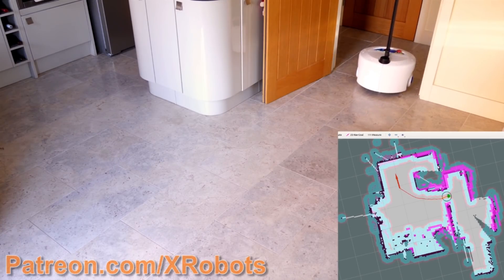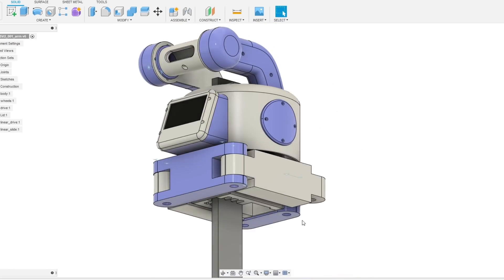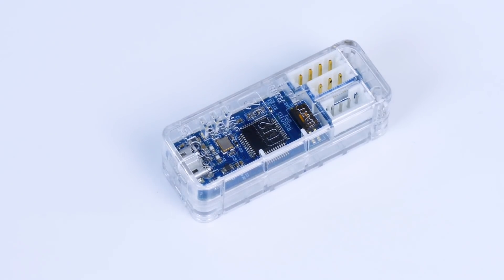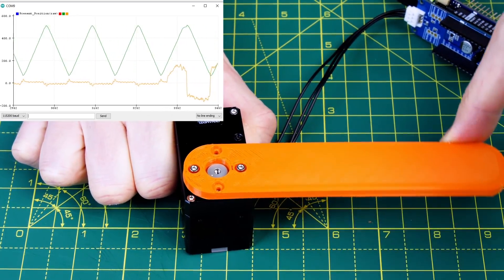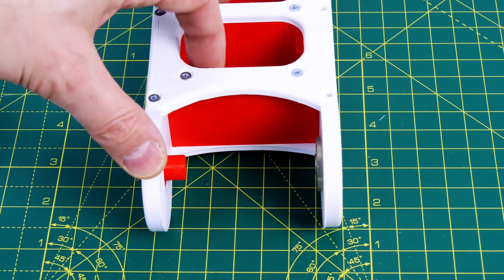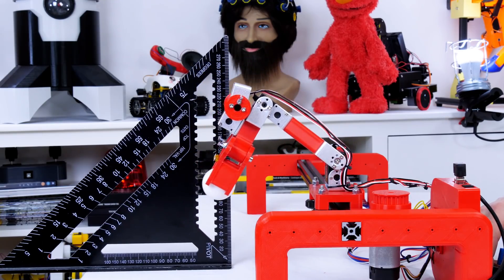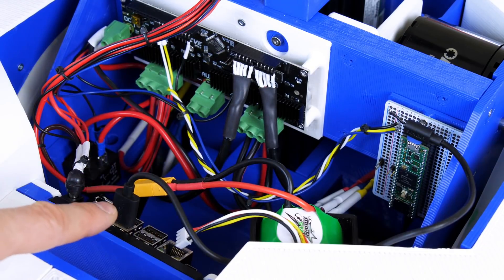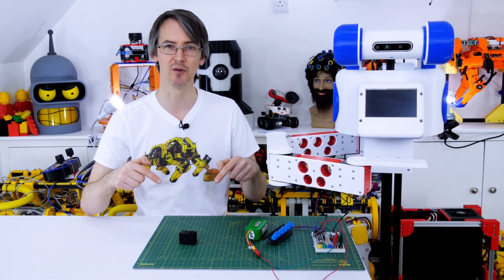Wrap-Around Robot Arm - Really Useful Robot #4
It's time to build the robot arm for the Really Useful Robot. This is part 4 of of the Really Useful Robot Project. I'd planned that the robot arm should wrap around The body of the robot so it can be neatly folded away. That means it has three main joints plus the wrist axis.

The Really Useful Robot is intended to be of practical use around the home or office. It can already autonomously navigate using the ROS navigation stack.

HARDWARE/SOFTWARE

XROBOTS